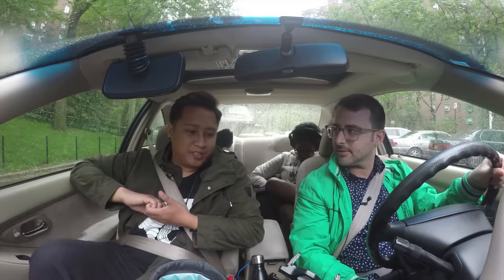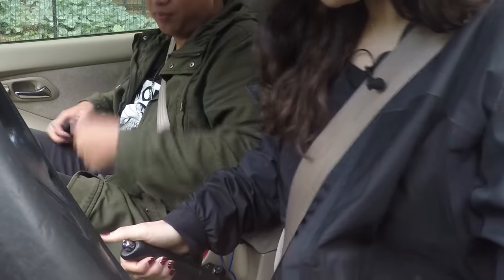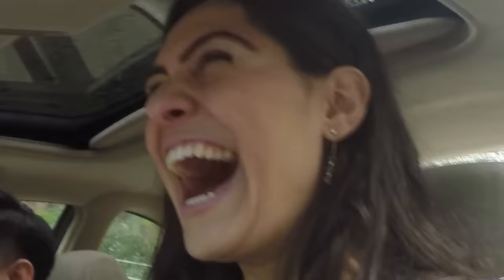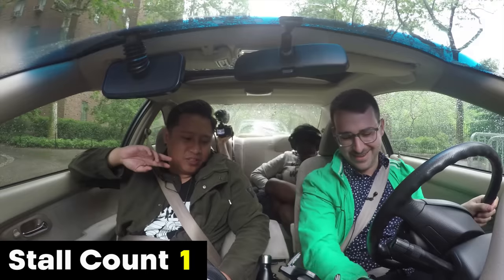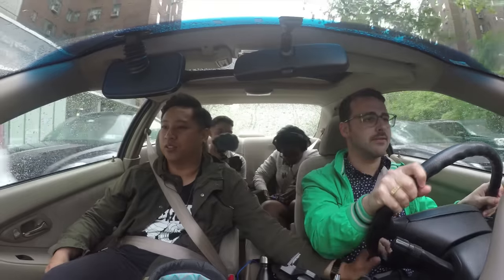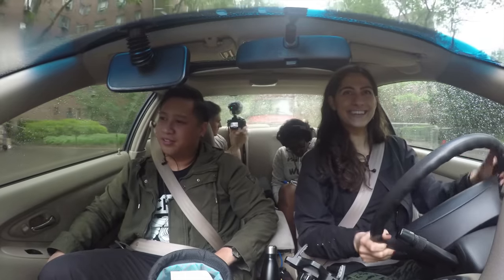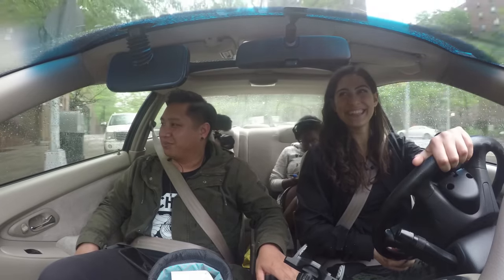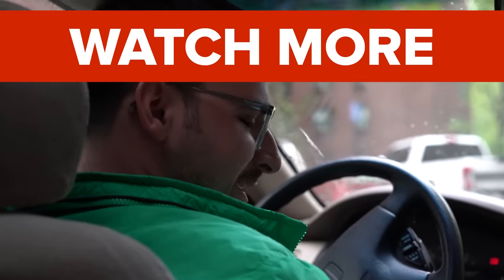People Try Driving Stick Shift For The First Time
"I'm gonna turn on the hazards here."

EXTERNAL CREDITS
Felicia Giunta